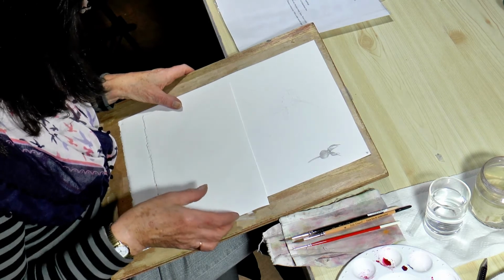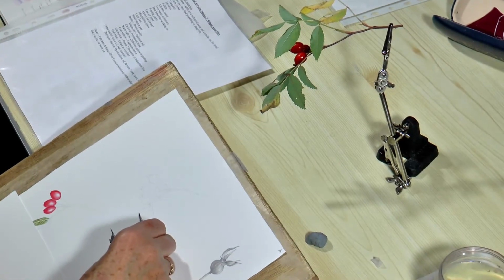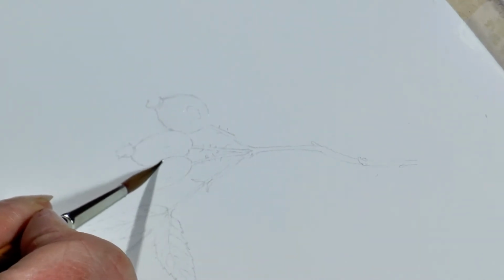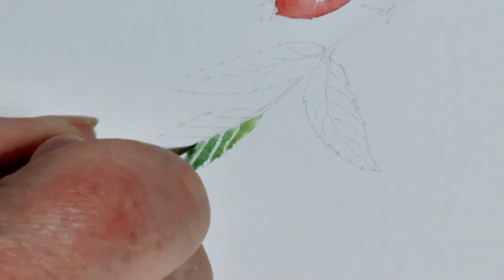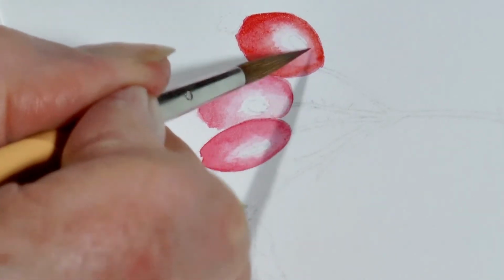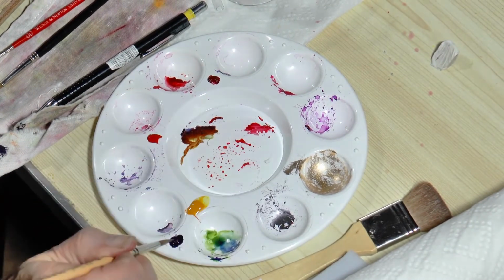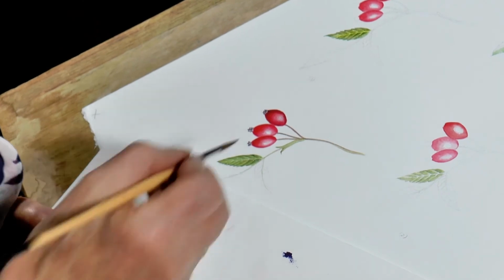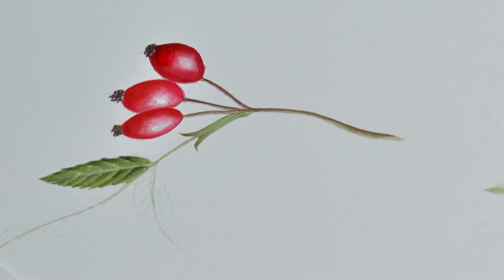Marion Wilson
Marion Wilson demonstrates the art of using watercolour paints to produce fine detail in Botanical art, to eager members of The Keswick Society Of Art.

We would like to point out that ALL video demonstrations that the club produces are recorded with the artists full permission and are recorded in one take, with no time for any rehearsals or retakes.

Full details of our events can be found on our